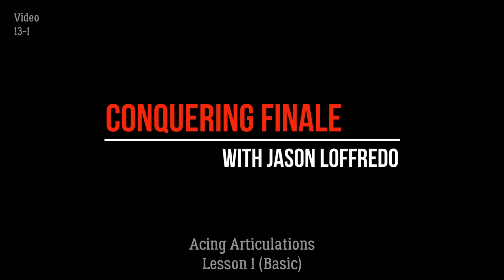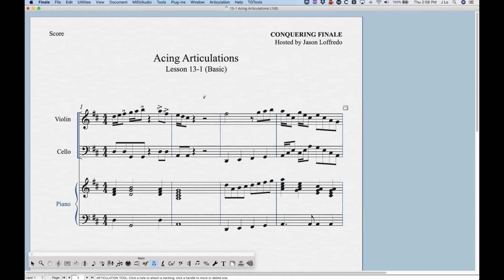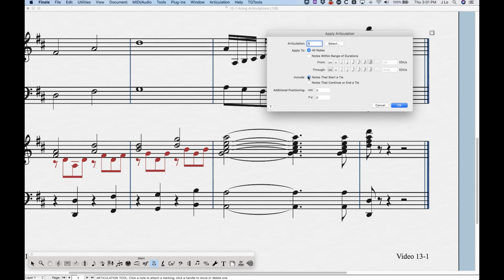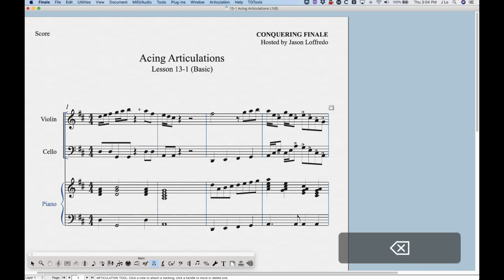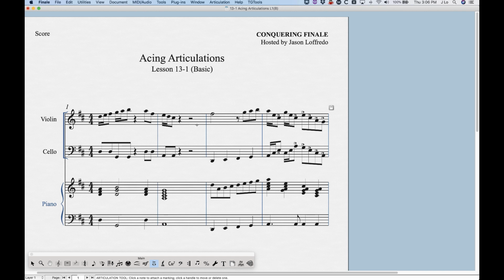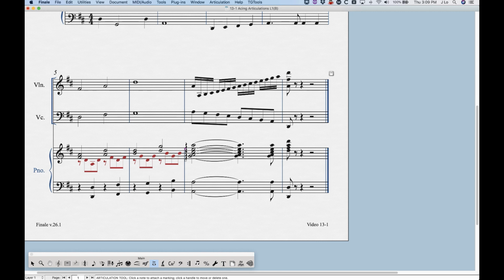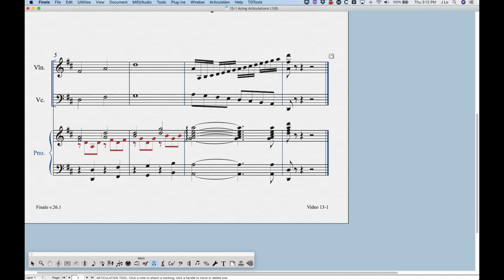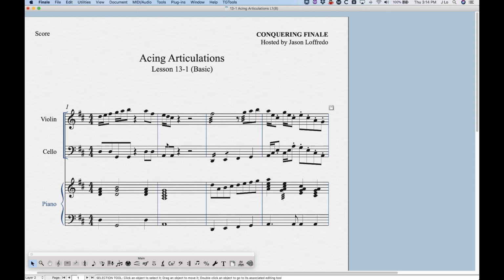13-1 Acing Articulations Lesson 1 (Basic)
In Finale-speak, an “articulation” is any character from a font set, (or a shape), that gets attached to a note or rest. An articulation in the musical sense is just one of many types of characters that can be used in Finale’s Articulation Tool.
Learn how to enter an articulation including how to use and program Metatools. Rolls and Tremolos, which have special characteristics, are covered here as well as a discussion about using articulations when multiple layers are present.
Finale V26.1